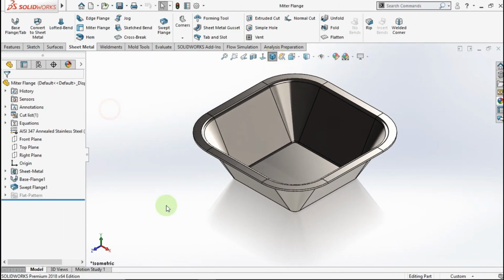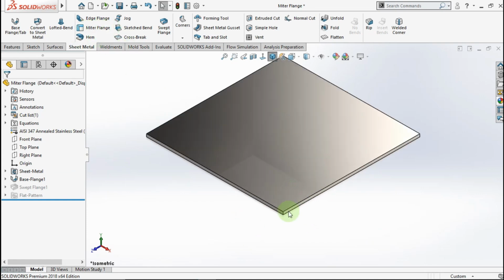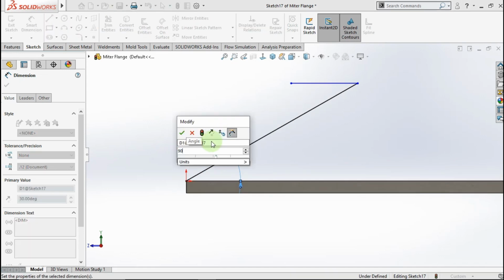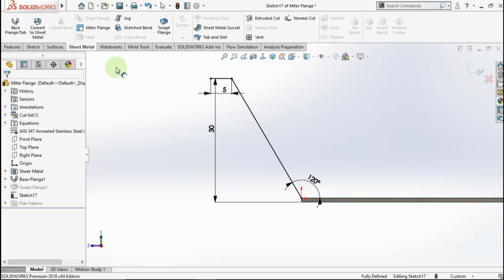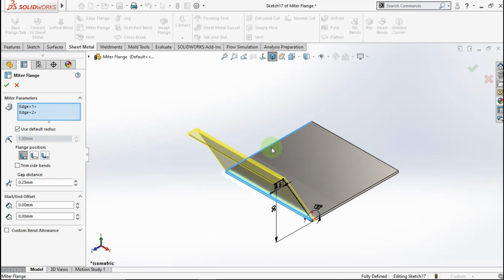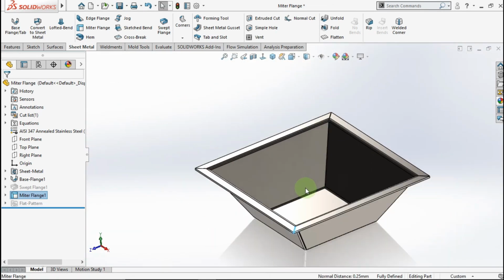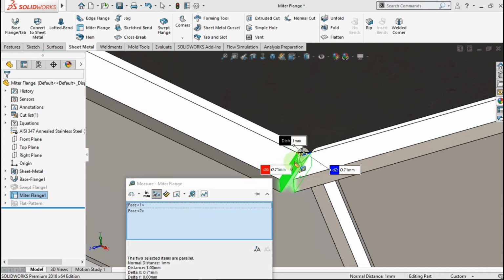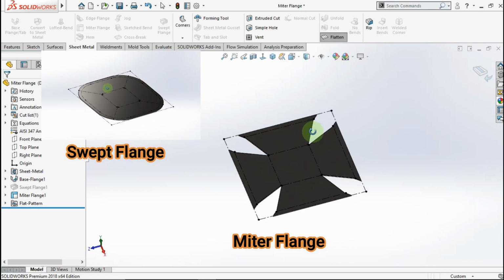Quick Tips - Miter Flange (Sheet Metal) In Solidworks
In this video i show you how make Blocks in Solidworks.